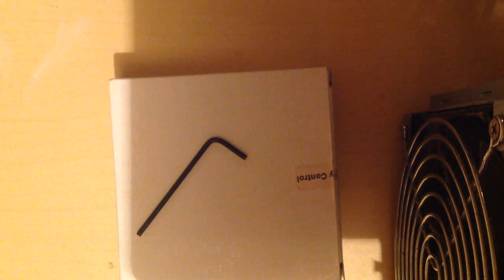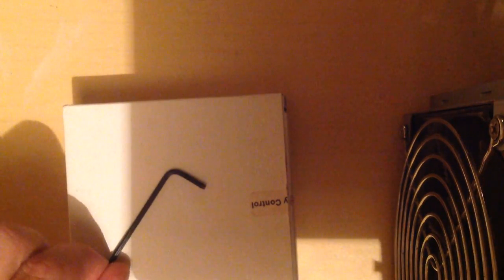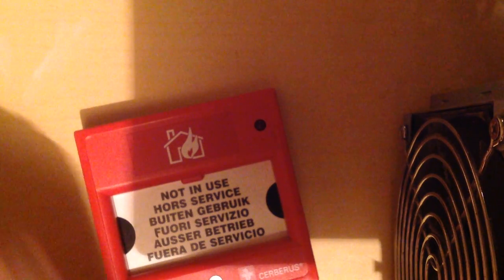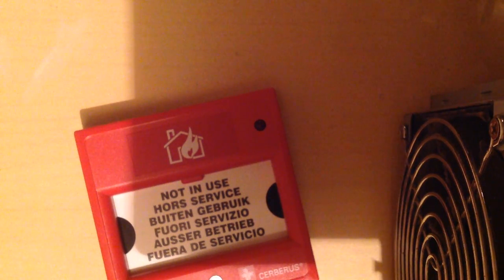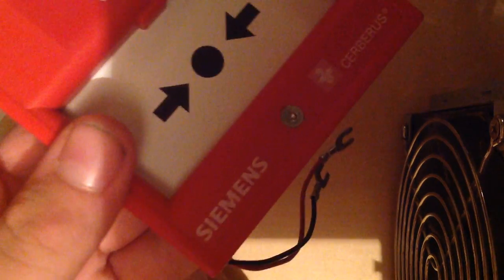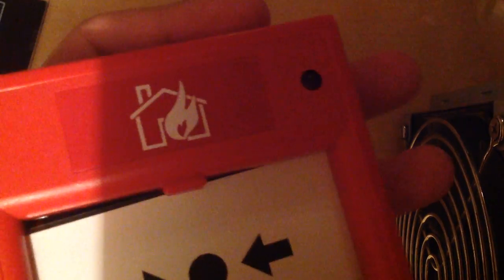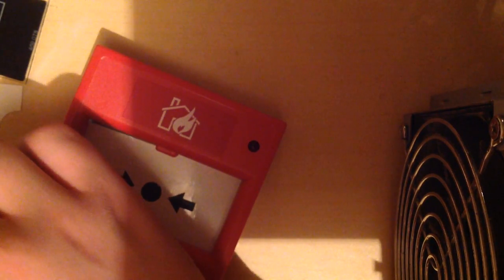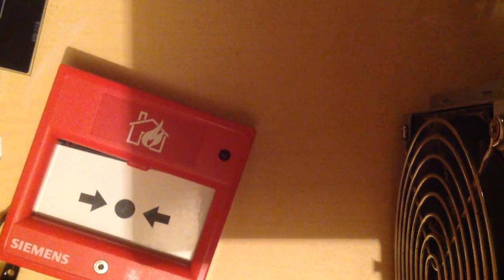Unboxing the call point Matthew Jones sent me